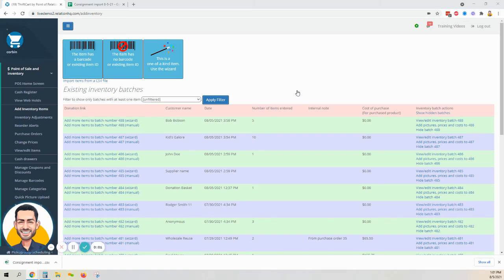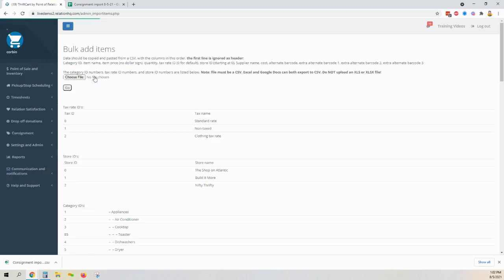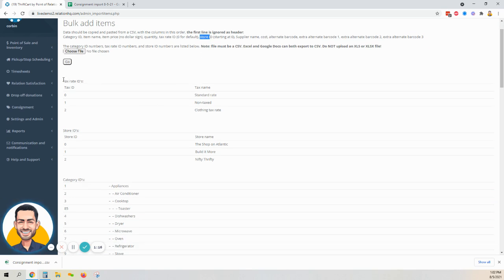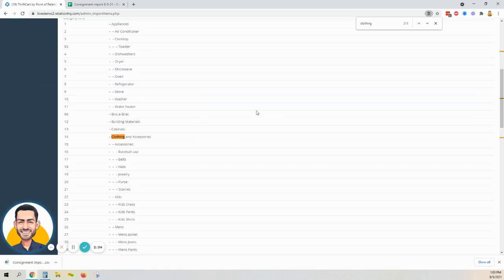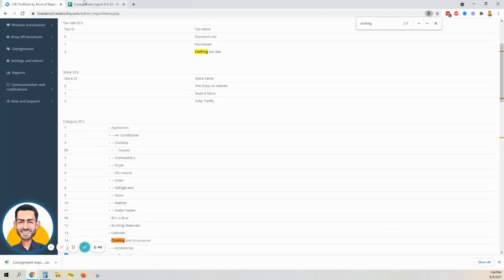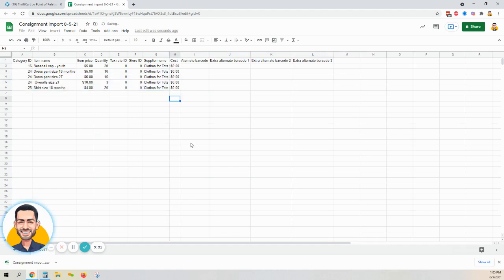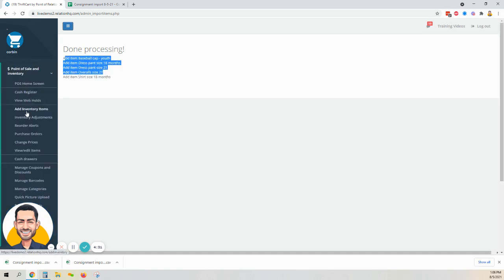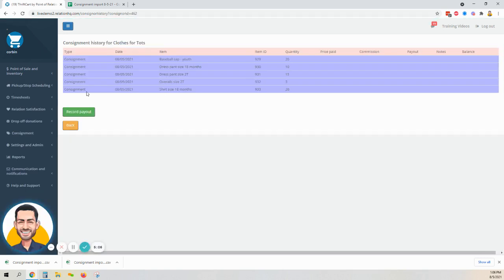Importing inventory via CSV file